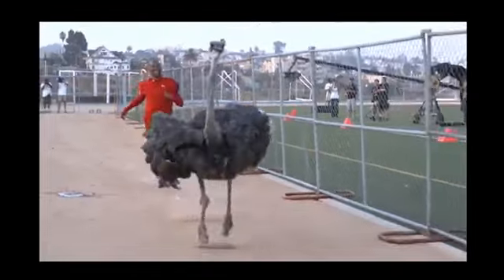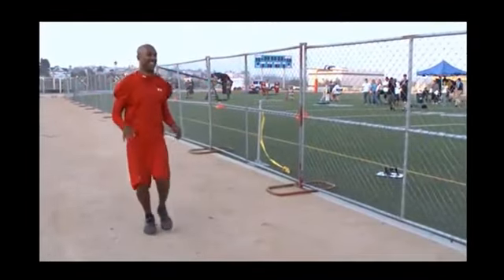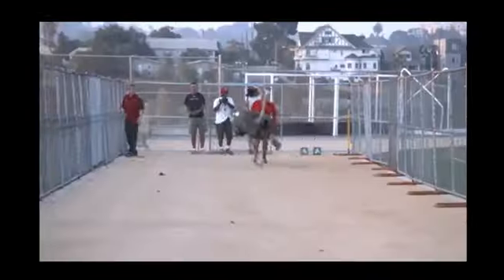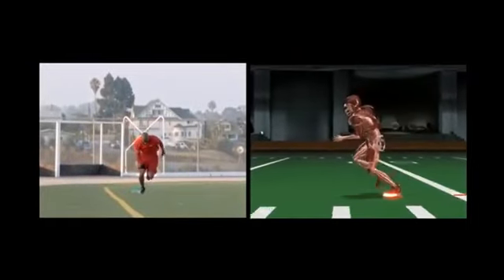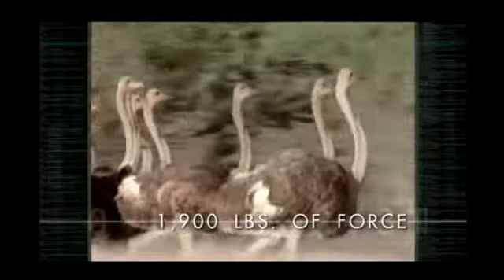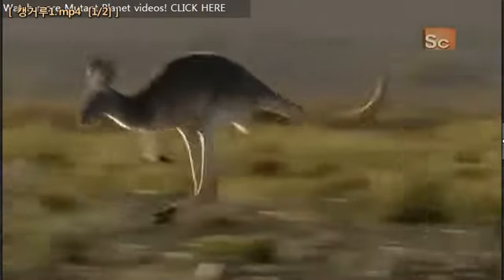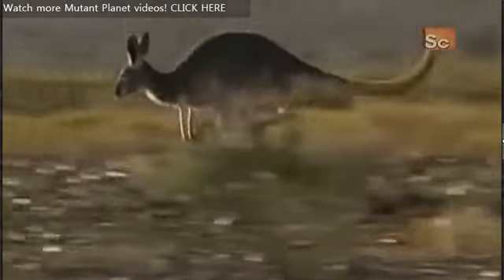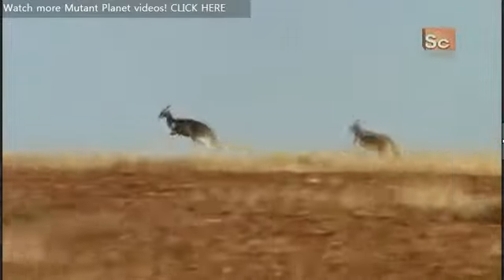인간의 두발 보행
신경계 물리치료